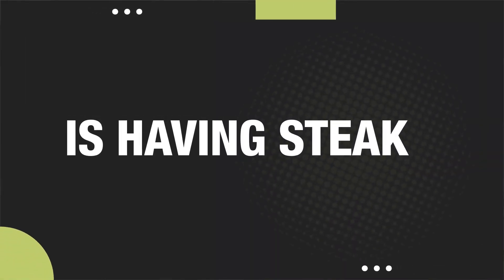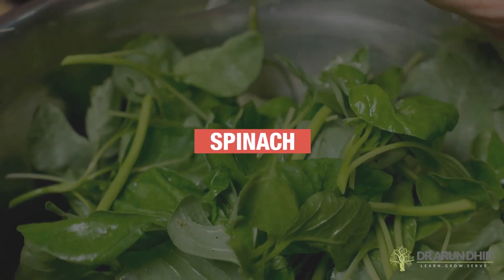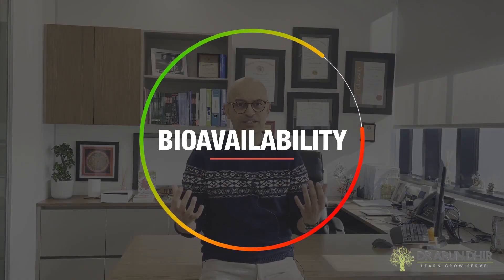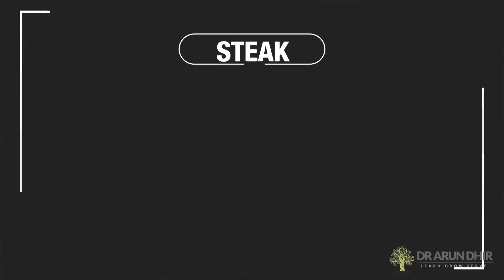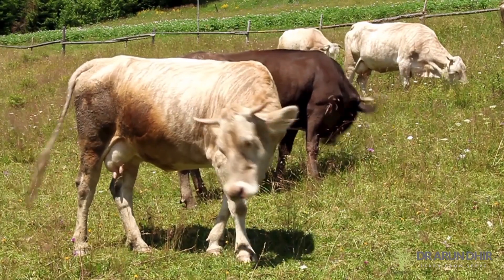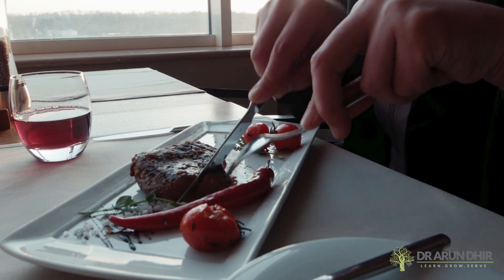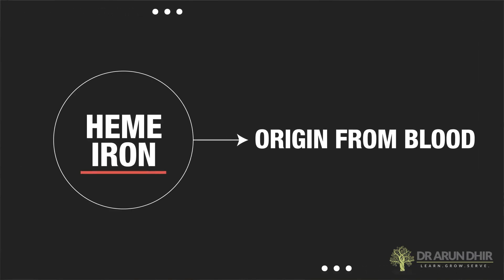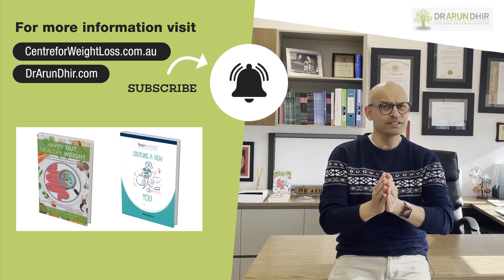Best Source of Iron - Is having Steak a "Mistake"?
Iron is a key nutrient that our body needs.However what is the best source and how do we get it in the cleanest way possible.

In this video Dr Arun explains the difference between  animal and plant based sources of iron - the  benefits and also the risks.

Check out this video and share it with others.

Dr Arun is a weight loss surgeon and author of "Happy Gut, Healthy Weight" where he highlights the significance of gut health for a healthy metabolism.

Also check out our TRANSFORMED programme that provides a holistic after surgery support to all our weight loss surgery clients.

Dr Arun is a University Lecturer, Surgeon, Author and Yoga & Meditation teacher. If you would like to join a live Yoga and Meditation class with Dr Arun join him

Dr Arun Dhir is a Gastrointestinal surgeon and has practiced his craft for over three decades. He is a Monash University lecturer, researcher and author of two books. He is also a Yoga and meditation teacher registered with Yoga Australia. His clinical practice embodies an integrative approach towards individuals experiencing the scourge of obesity.

He is an engaging speaker and has spoken on many public forums. Dr Arun runs his own You Tube channel, where he shares insights in the area of mind-body and gut connection and how this translates into our health and well-being.